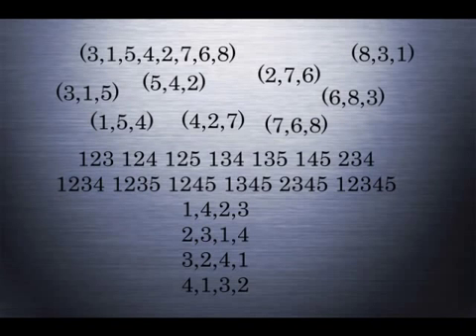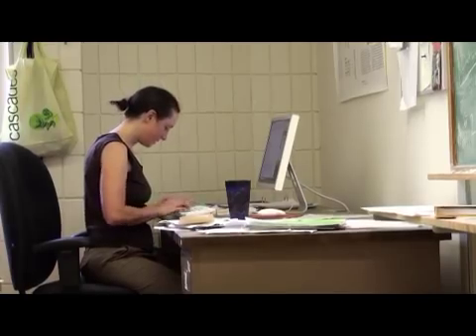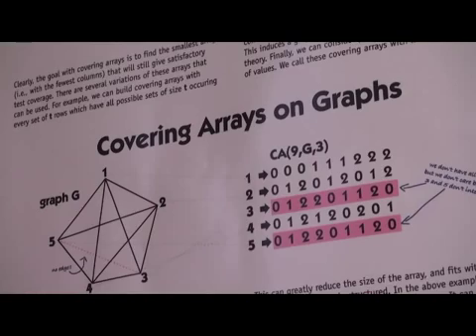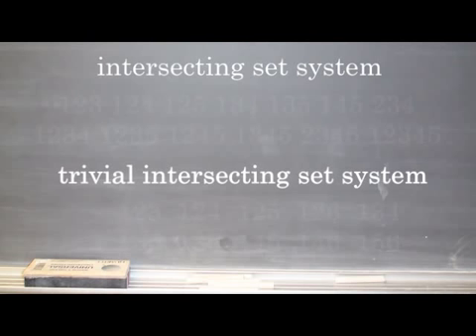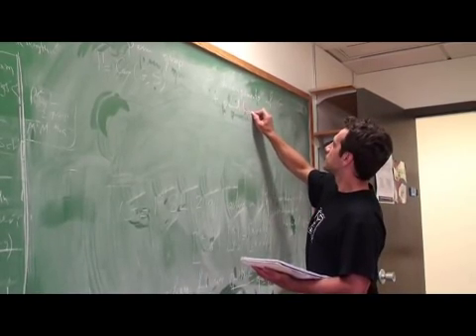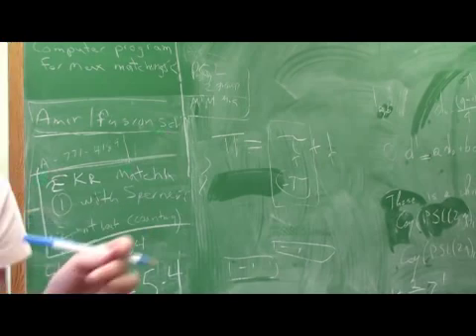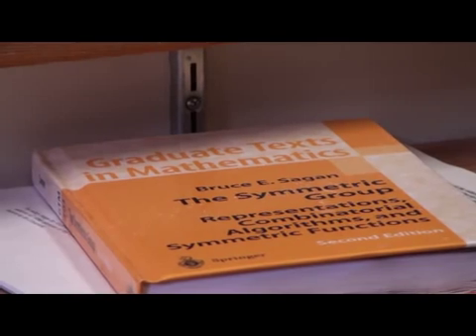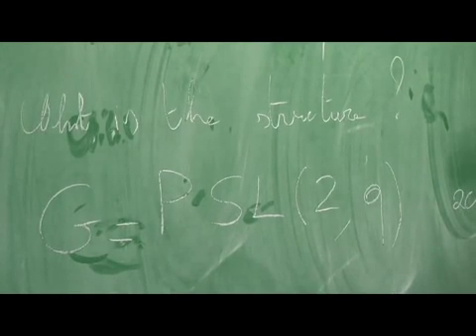Collecting Subsets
Mathematicians at the University of Regina search for order within the Erdos Ko Rado theorem.